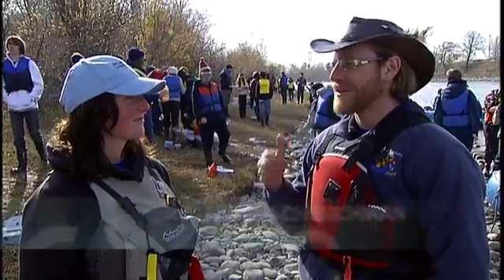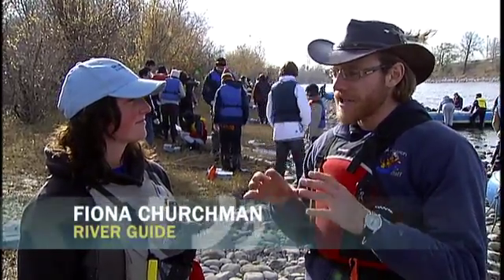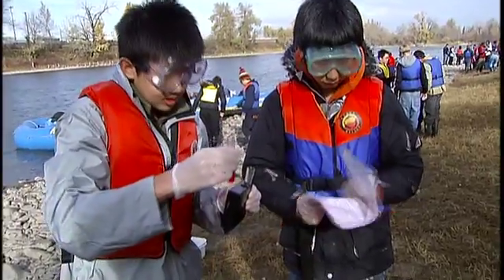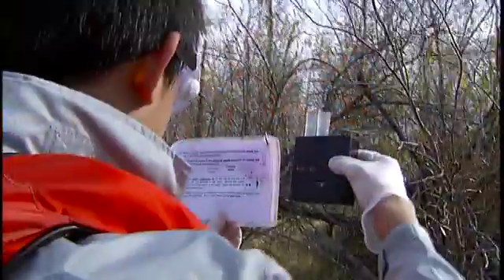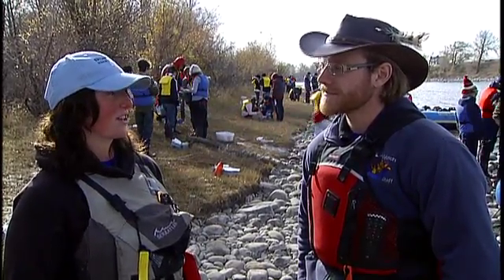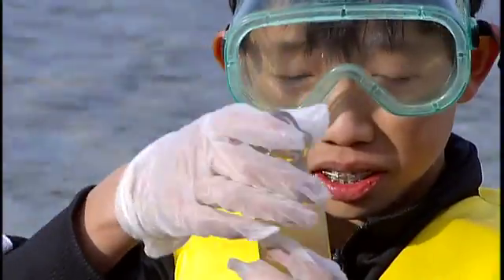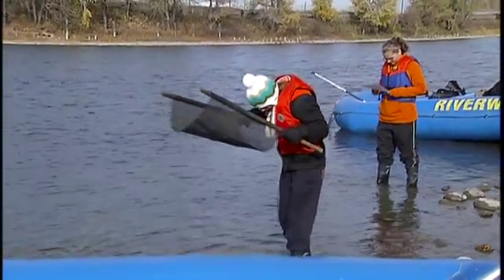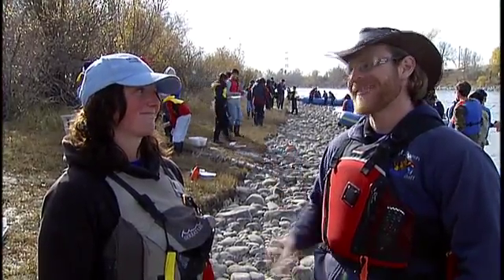#13. Testing Pitfalls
The instructional backbone of the award-winning RiverWatch Science Program is water quality testing.  There are a few testing pitfalls that can be avoided.  Students should place their testing kits on flat ground and not on a rock or raft tube.  Each testing kit comes with instructions, goggles and a trash bag.  Students should carefully read and re-read the testing instructions before asking their guide for assistance.  "Wastewater" is not "river water" and they go into different containers.  Students wading into the river to collect water samples should not fill their boots with water.  There are holes in all the rubber boots - at the top!